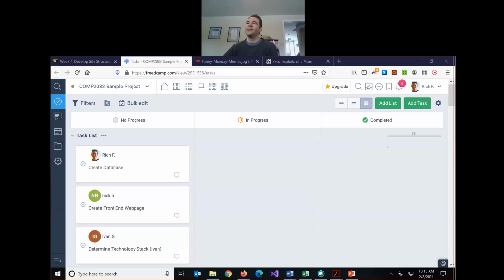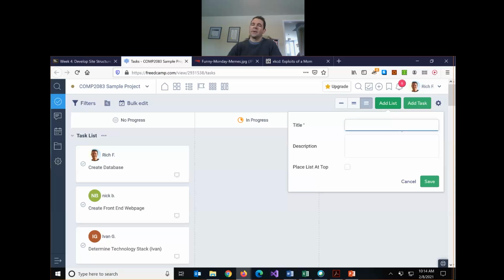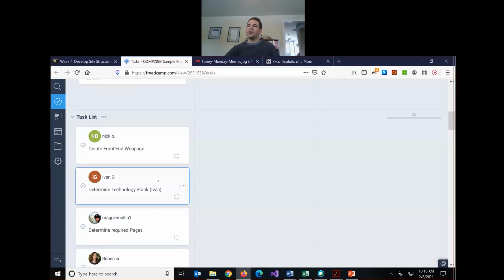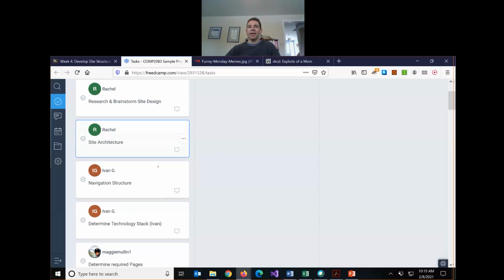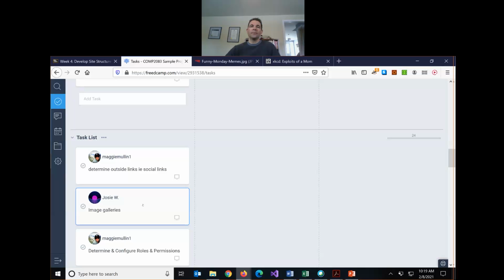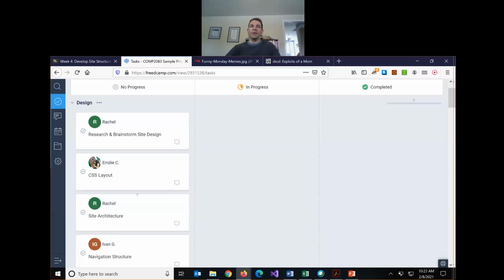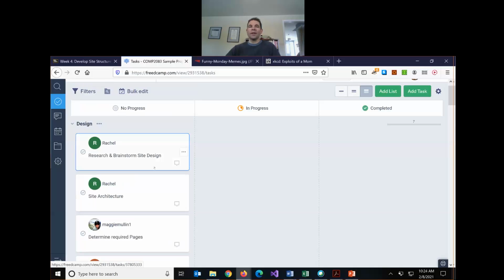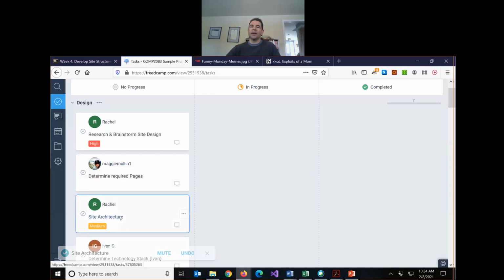COMP2083 L4 Part 2 W21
Organizing & prioritizing tasks with Task Lists